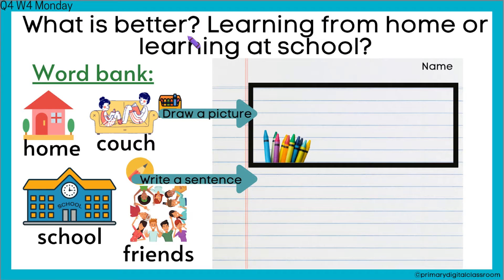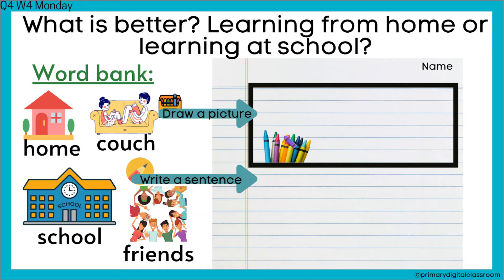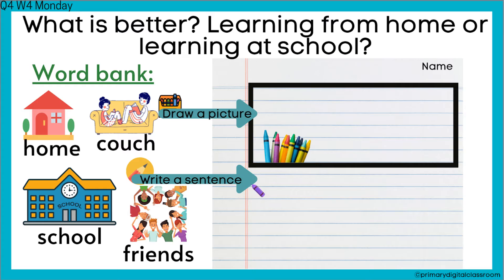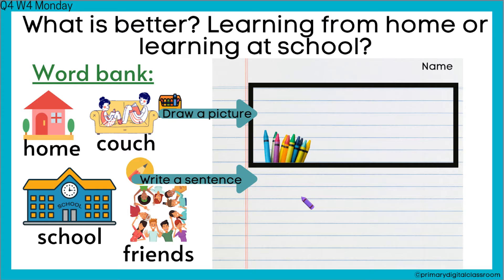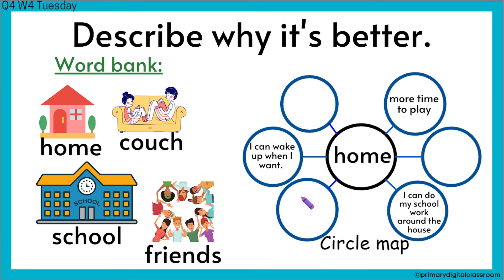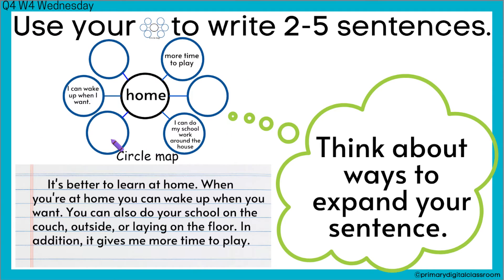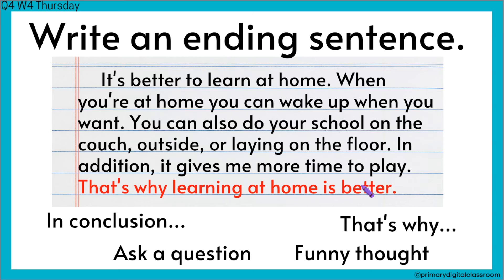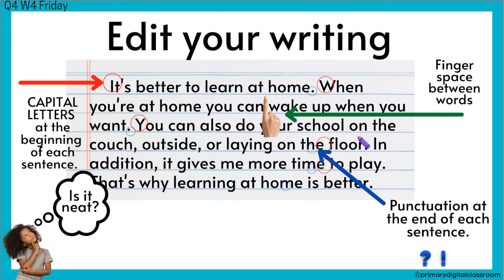Digital Writing Q4W4 2nd grade: Opinion learning from home or at school?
Digital writing. Digital choice board for digital reading centers. This is a great resource for distance learning. It promotes student independence.

Learn more about adding digital resources to your digital or in-person on my

Join my facebook page to talk about and discuss digital resources that can be used in the primary classroom